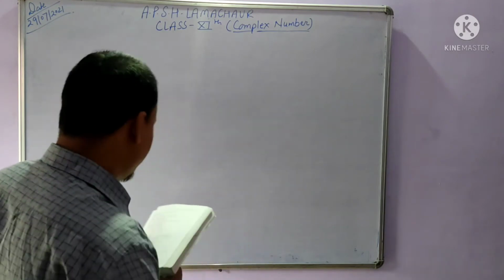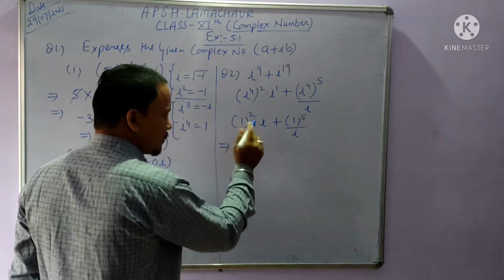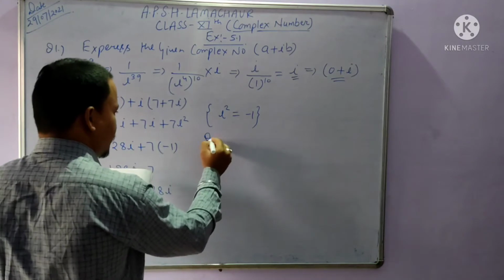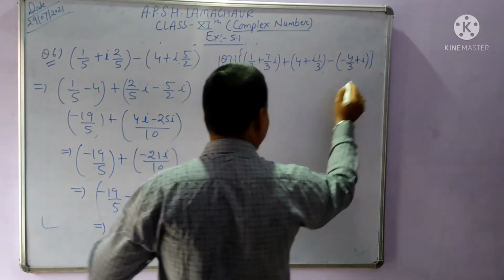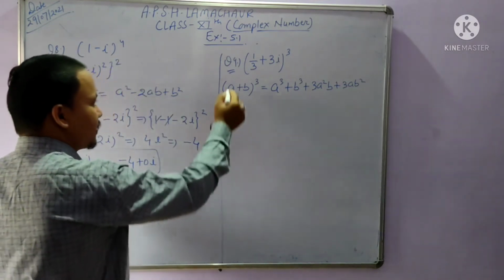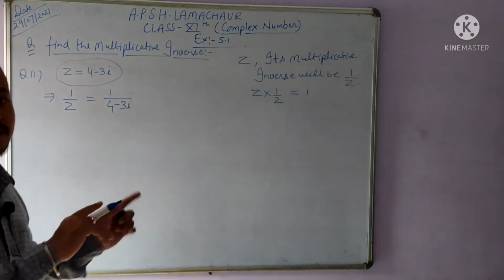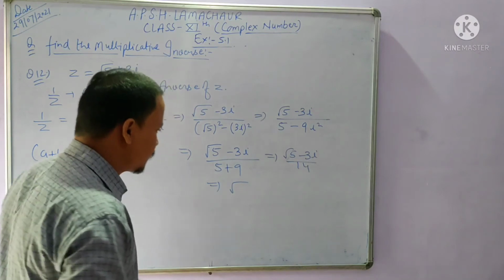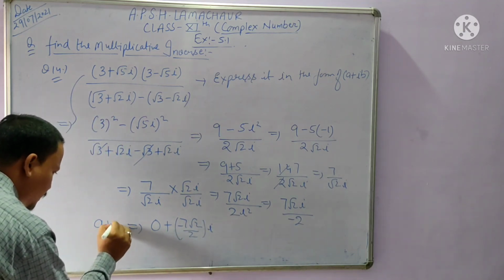Class-XI(Complex Number Ex-5.1